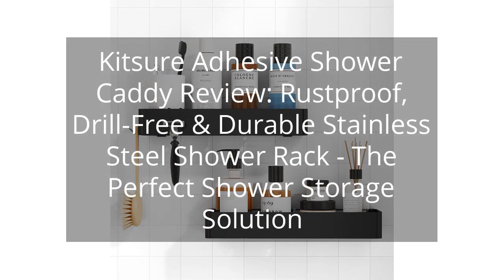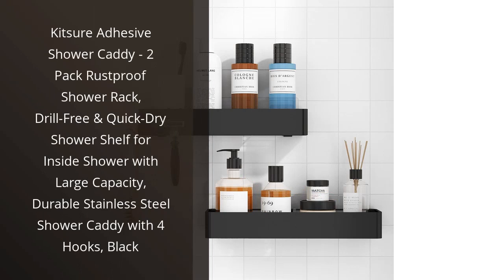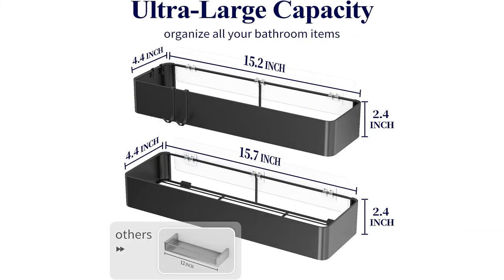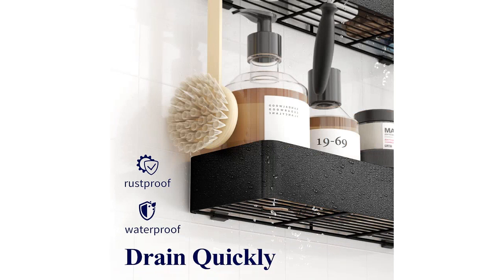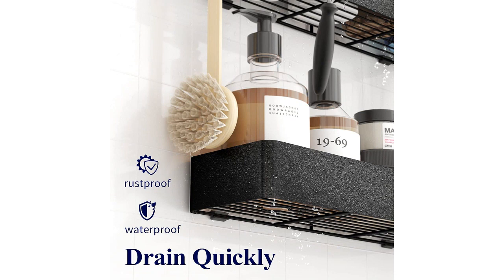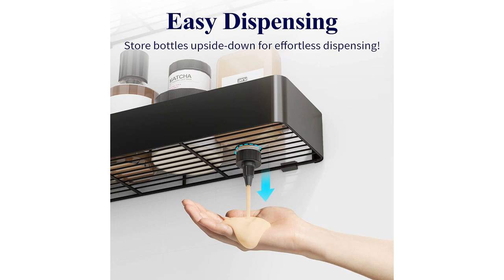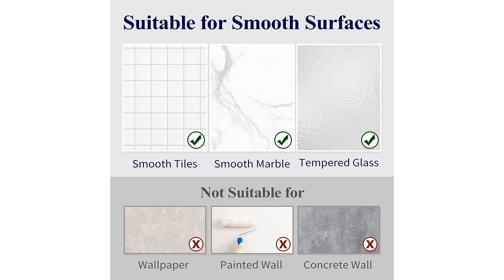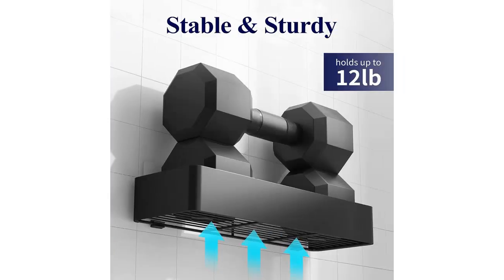Kitsure Adhesive Shower Caddy Review: Rustproof, Drill-Free & Durable Stainless Steel Shower Rack -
Kitsure Adhesive Shower Caddy - 2 Pack Rustproof Shower Rack, Drill-Free & Quick-Dry Shower Shelf for Inside Shower with Large Capacity, Durable Stainless Steel Shower Caddy with 4 Hooks, Black

00:00 - Intro
00:14 - 1) Kitsure Adhesive Shower Caddy - 2 Pack Rustproof...
01:44 - Outro